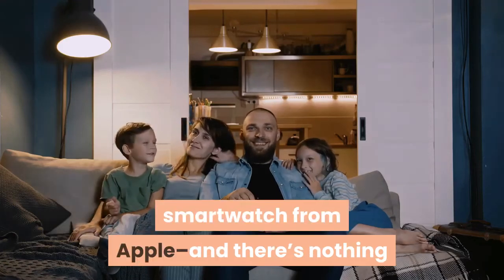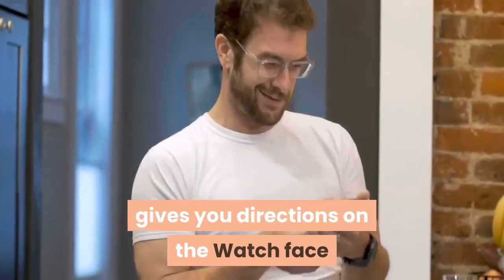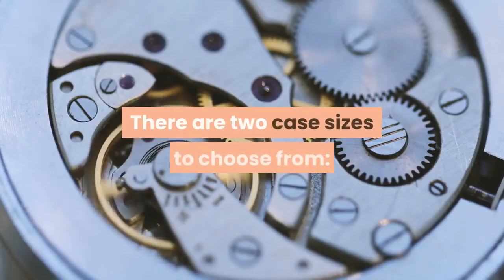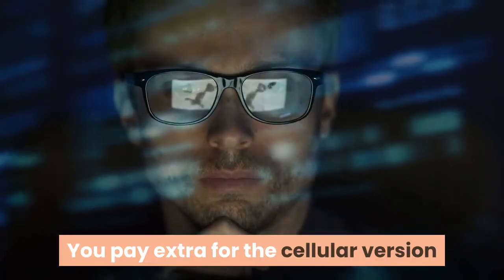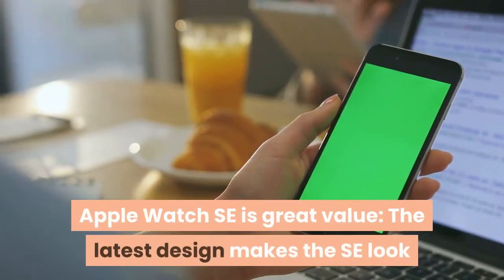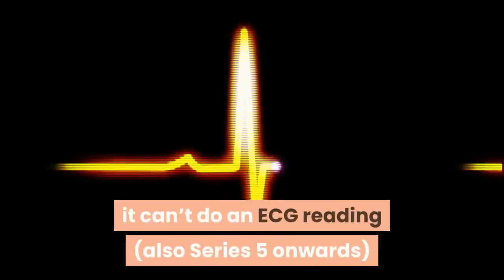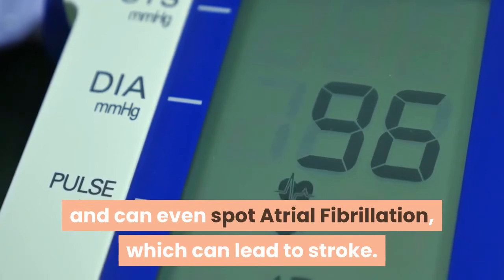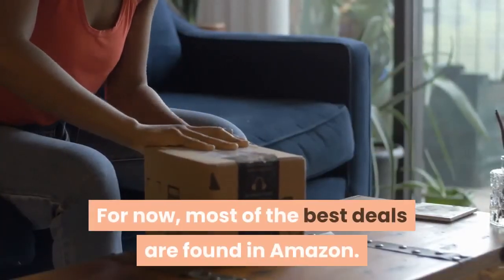The Best Black Friday Apple Watch Deals From Target Amazon Best Buy &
If you’re in the market for a smartwatch from Apple–and there’s nothing that compares to Apple’s slick wearables—here are the latest Apple Watch Black Friday 2020 deals, which growing more widespread and, in many cases, more generous by the hour. To choose between the Apple Watch models, you need to decide what you want from a smartwatch. In many respects, every single model of Apple Watch does the same thing: delivers notifications from your iPhone to your wrist, gives you directions on the Watch face so you don’t need to take your iPhone out of your pocket in a sketchy part, counts your steps, monitors your heart rate, reminds you of your next appointment, lets you know when you’ve washed your hands for a full 20 seconds, and tells you the weather. Oh, and it’ll tell the time, too. Every Apple Watch does all these things. So, here is everything you need to know. There are two case sizes to choose from: Apple Watch Series 3 comes in 38mm and 42mm case sizes, more recent Watches are a touch bigger, 40mm and 44mm. GPS or GPS + Cellular? Some Watch models don’t even need your iPhone nearby. If they have a cellular connection, you can do everything on the Watch alone – even make phone calls. You pay extra for the cellular version and your network may charge you extra for a wireless subscription for the Watch. Not all models offer cellular connection. The Series 3 is older and smaller: And it’s by far the cheapest, even before Black Friday deals kick in. Series 4 saw a move to a bigger Watch, continued on Series 5, Series 6 and SE models. Apple Watch SE is great value: The latest design makes the SE look as good as an Apple Watch can, and has a lot of smarts – it can spot when you fall down hard and don’t get up again, even calling emergency services if you need it to. Series 3 can’t do that, but Series 6 can. The SE can’t do some of the tricks Series 6 can. Specifically, it lacks the always-on screen that arrived with Series 5, it can’t do an ECG reading (also Series 5 onwards) and it can’t measure blood oxygen levels. But it can do almost everything else. Apple Watch Series 6 is the do-it-all champ: It does everything the SE can, and has all those extras just mentioned. An always-on display is very useful, checking your blood oxygen offers peace of mind in times of Covid, and taking an ECG on demand is useful and can even spot Atrial Fibrillation, which can lead to stroke. Apple Watch Series 6 recharges faster than the other Apple Watch models and it comes in three different metal finishes, aluminum, stainless steel and the luxury model, titanium. The Series 3 and SE are only available in aluminum. Here are some of the best deals available right now—and I’ll be updating this post so please check back. For now, most of the best deals are found in Amazon.